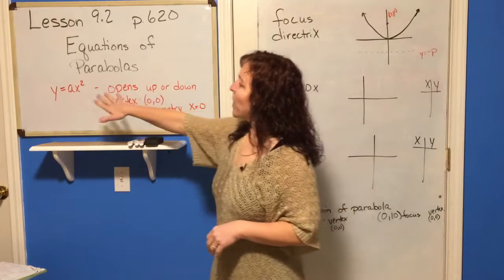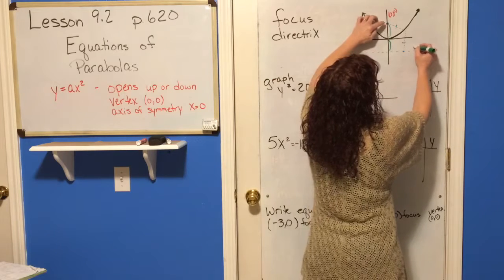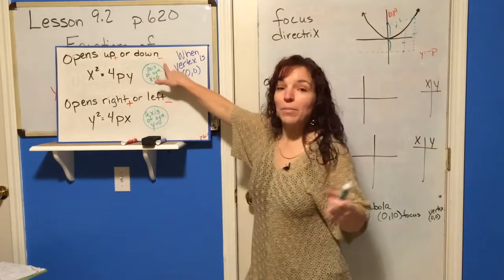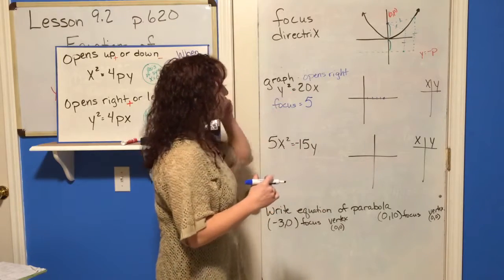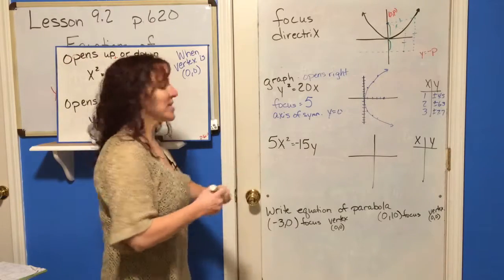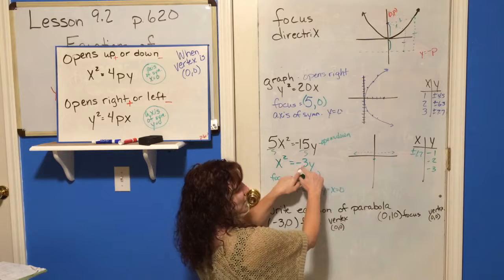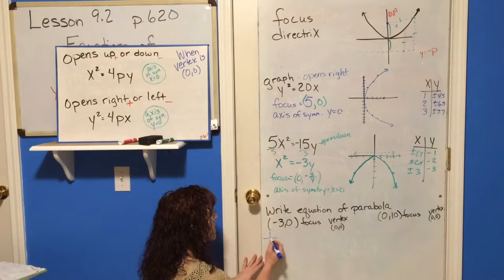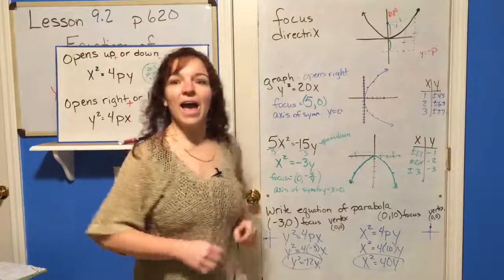Alg2 9.2 - Equations of Parabolas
#4-14 even, 26-36 even, 69-71